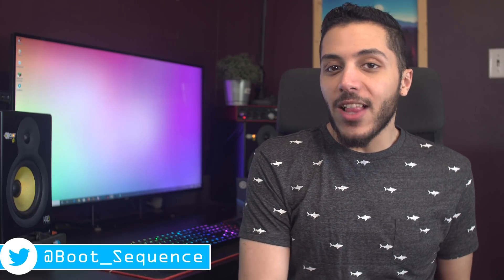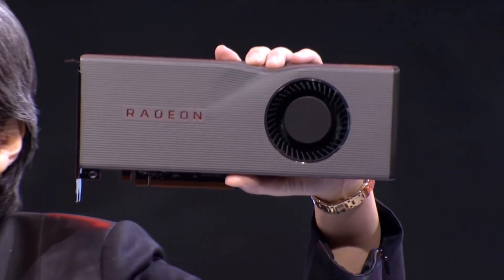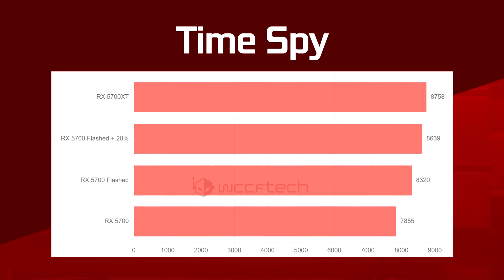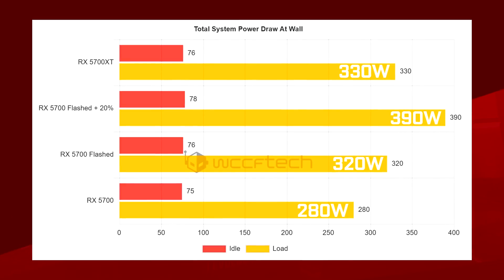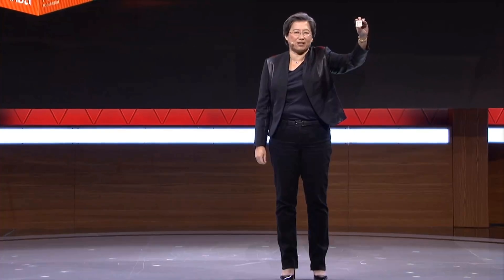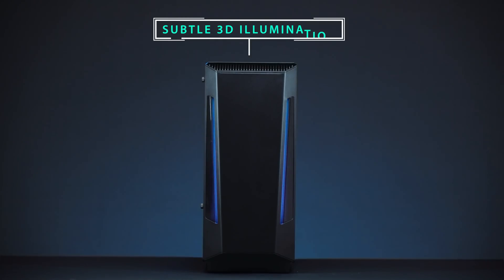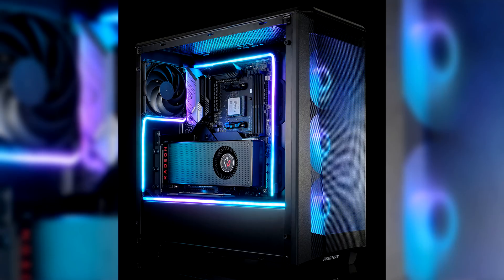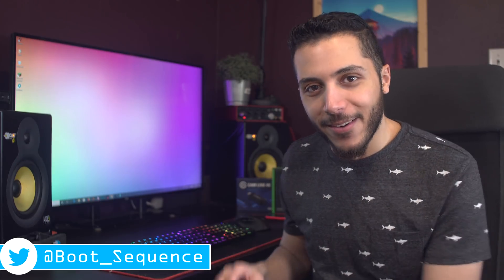BIOS Flashing an RX 5700 Into A RX 5700 XT?! 3950X Possible Release Date!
Let’s get started with AMD. with the release of their Navi GPUs, AMD has put a vbios cap on clock speeds for overclocking. Now, this isn’t really a problem since the locked frequencies are high enough compared to the regular boost clock of those cards and if you really wanted to go past those limits, you could at your own risk with the Soft power play table mod. But there is another way of extracting performance from a GPU besides overclocking. That method is BIOS flashing and its actually possible to do on the RX 5700. WCCFTech posted an article on what you can expect if you flash an RX 5700 XT BIOS into an RX 5700.

Now Bios flashing, while easy, is quite a risky move if you have a reference card,. You could brick your card with no possibilities for recovery. In any case, once the flashing was applied to the card, performance did rise a considerable amount. In firestrike extreme it gained 873 points which is an 8% bump in performance compared to stock and only 3.5% slower than the XT model. In time spy, it got a bump of 6% over stock and is 5 percent slower than a stock 5700 XT. They also did a test with a +20% on the power limit slider and performance went even higher with the 5700 beating the 5700 XT in firestrike extreme and getting really close in time spy.

So what’s the difference between this mod and the power play table mod we saw a few weeks back. Well, its mainly the fact that this is more “locked-in”. With this mod, the card essentially thinks it's an XT model which means if you ever put it in a different PC, or reset your system, it will keep those settings whereas the Power play table mod happens on the windows registry side. If you plop that card on a different PC or reset your system, your settings will be gone.

As for the downsides. Well, your card will be sucking up a lot more power. If you only do the BIOS Flash, it will add about 40W to your total system draw, and changing the power limit makes it skyrocket past the XT with an extra 110W.

TODAY'S DOSE OF TECH NEWS SOURCES